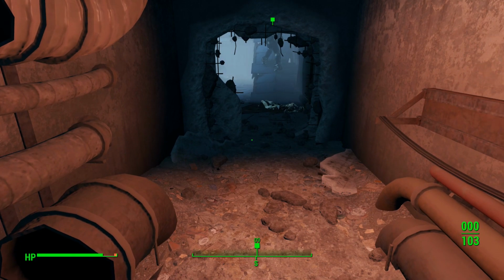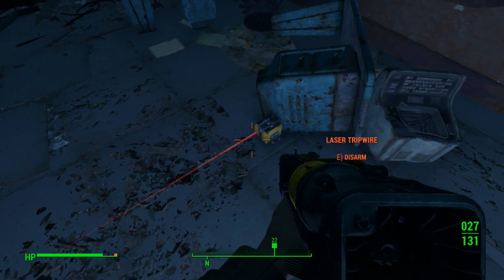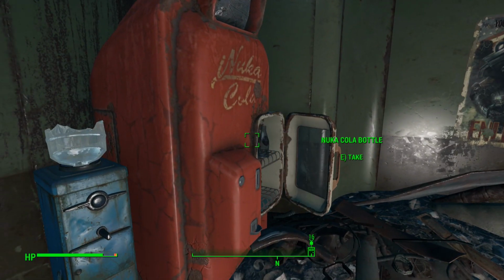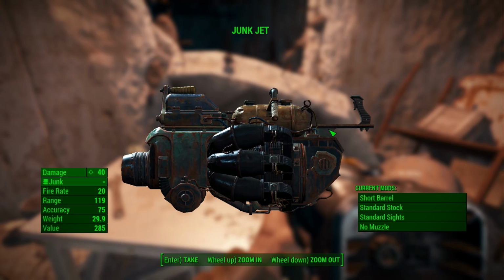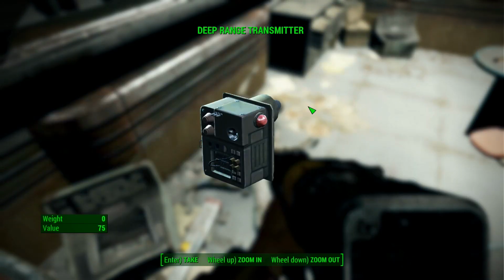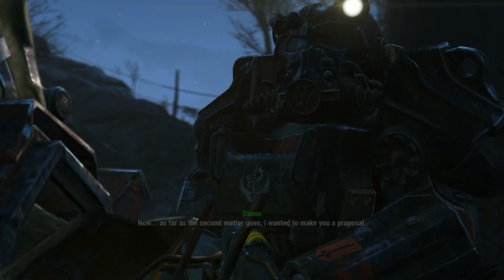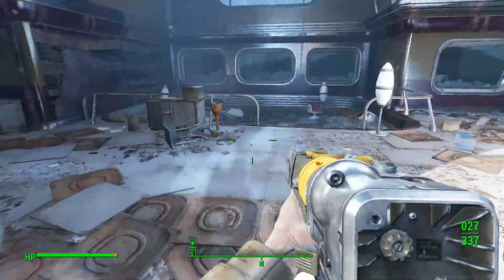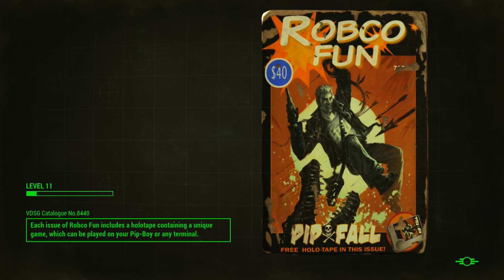Rongo completes Fallout 4 | Episode 20 | The one I didn't miss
You knew it was coming :) I'll be pumping out these episodes at 6am, 12pm, 6pm, 12am MST every day for the first week, then daily from then on. You have a lot of options in watching this, so I appreciate that you have chosen to watch my interpretation of this great franchise.

And now the game begins!

You’re S.P.E.C.I.A.L!